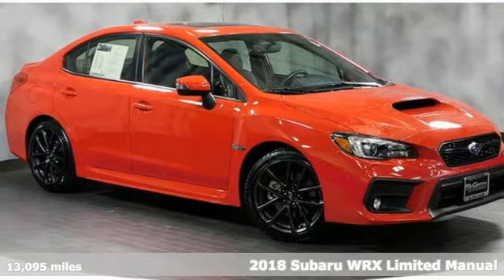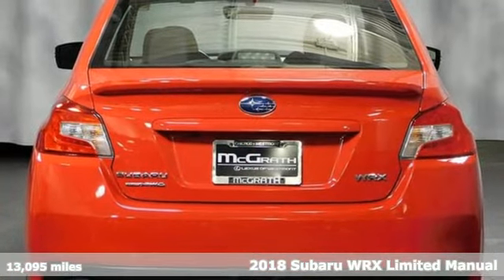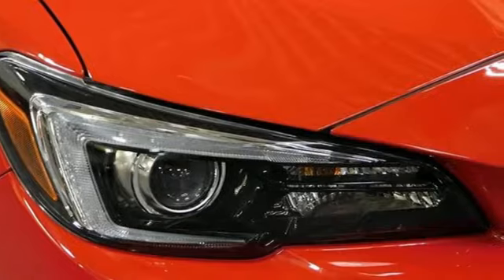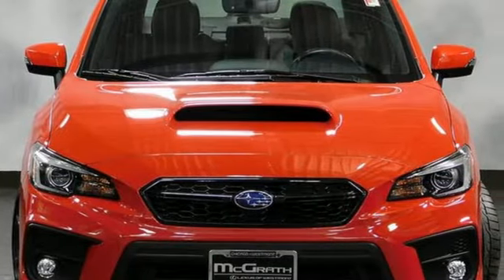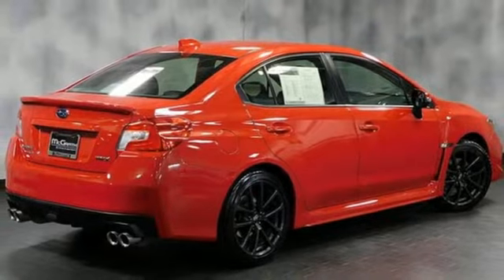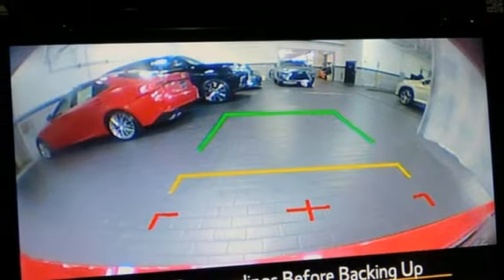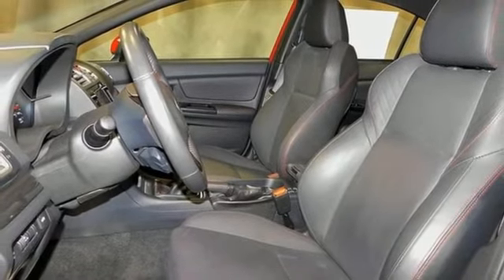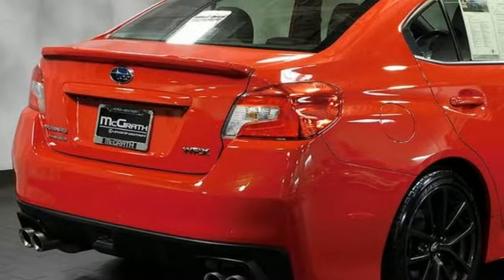Used 2018 Subaru WRX Westmont IL Chicago, IL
Year: 2018
Make: Subaru
Model: WRX
Trim: Limited
Engine: 2.0L DOHC Intercooled Turbocharged Engine
Transmission: Manual
Color: Pure Red
Interior: Carbon Black
Mileage: 13095
Stock #: P12860A
VIN: JF1VA1H61J9809978
**CARFAX 1-OWNER VEHICLE** Clean Carfax - No Accidents/Damage!

Address:
470 E Ogden Ave